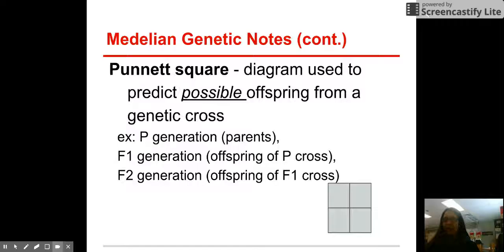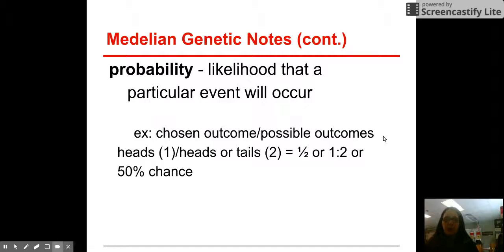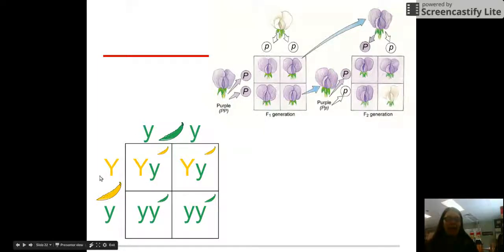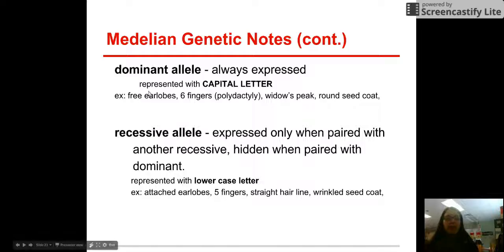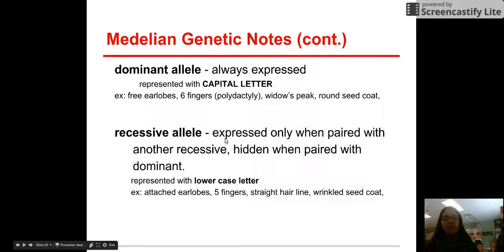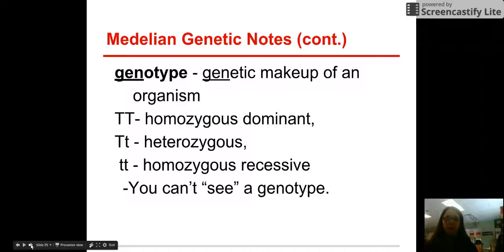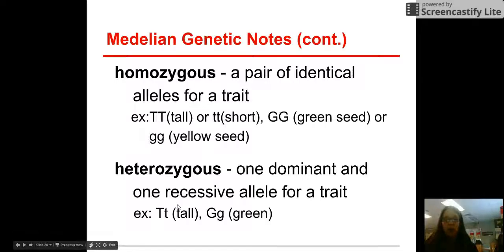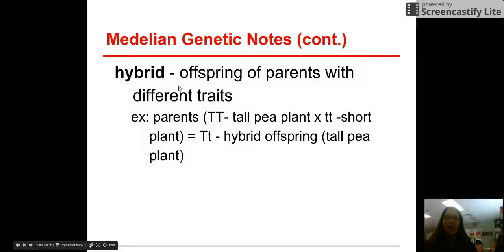Biology 2 Unit 1 Mendelian Genetics-Video 2a Intro to Punnett Squares/Complete Dominance